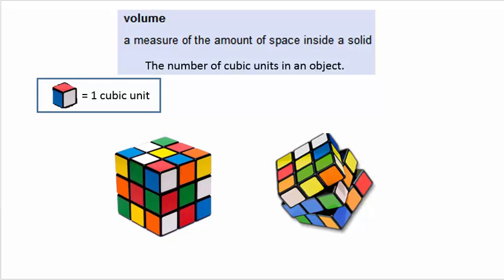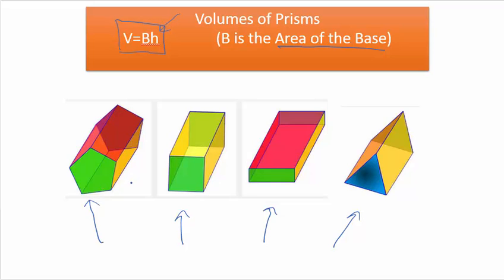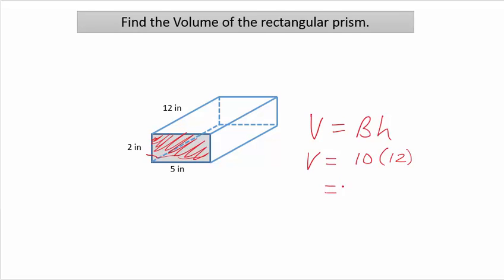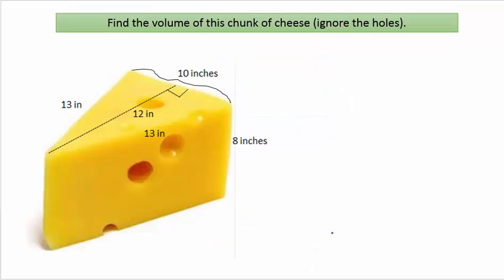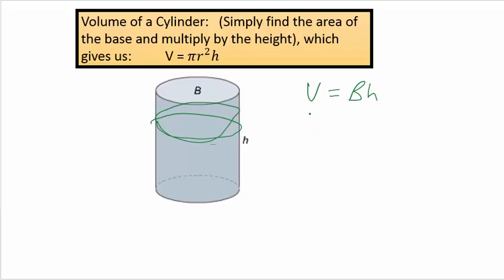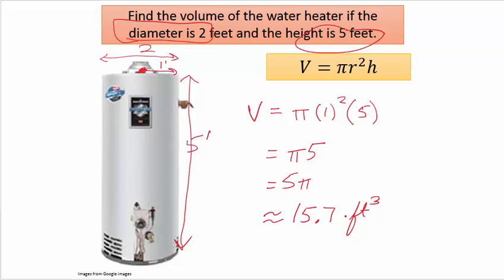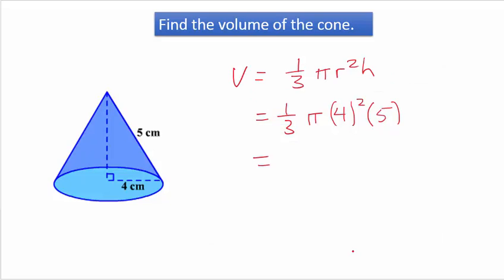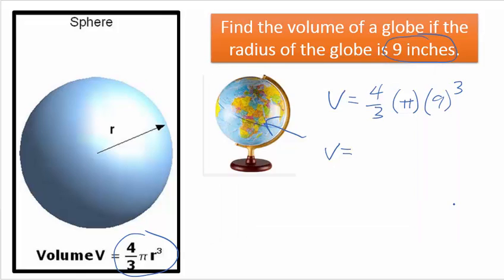Math 1000 Module 4 Lecture 5